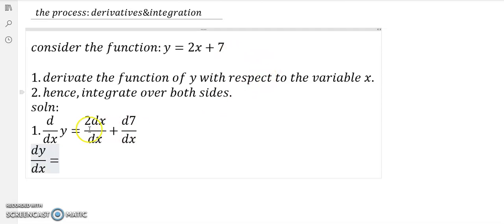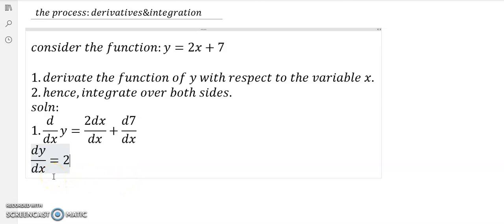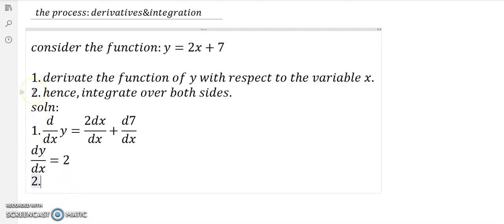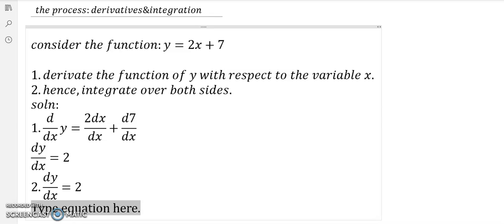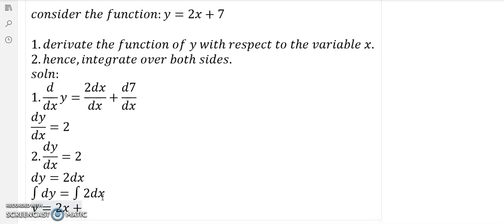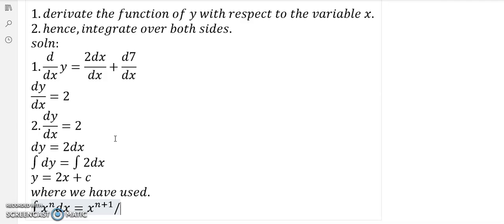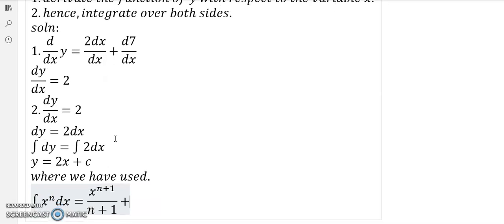integral(implementation of integration)...derivatives&integration: how are they both related?.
integration@
geometry tutor. Mathematics. Mukwevho. Vinny. Calculus. Differentiation. Integration. Absolute. Values. Statistics. Ungrouped. data. Exponential. Functions.